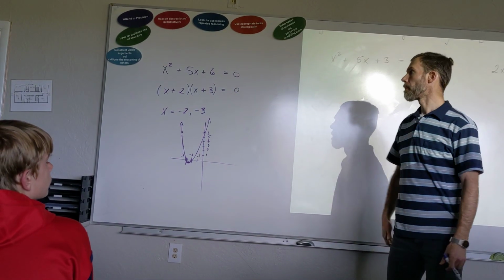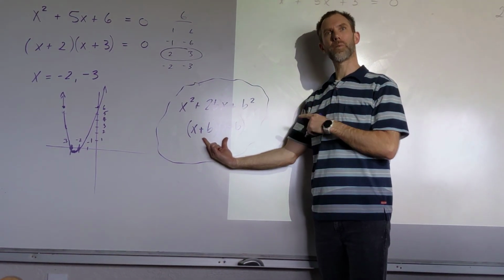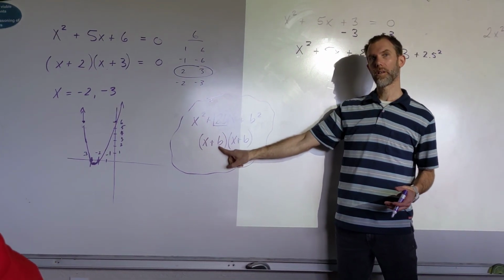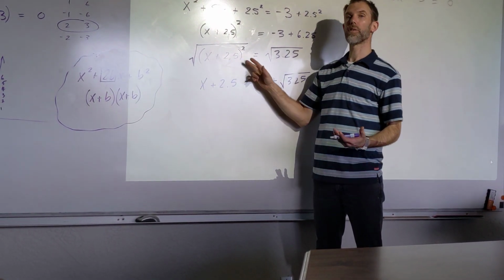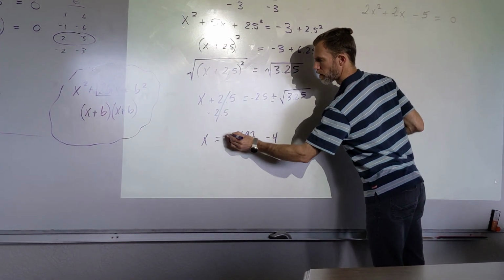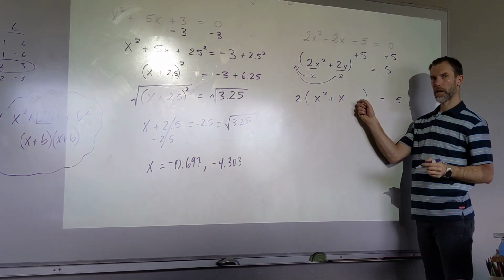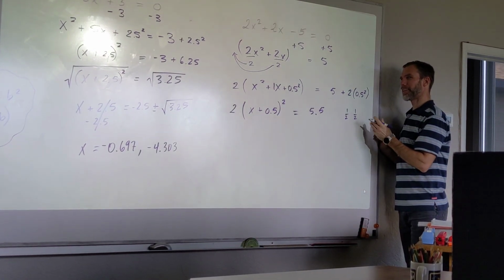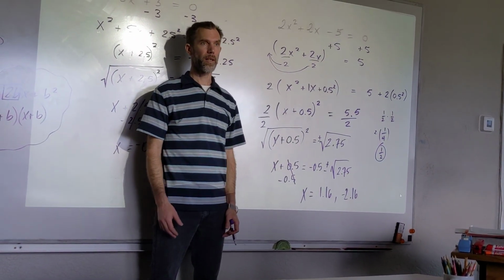Completing the Square Practice